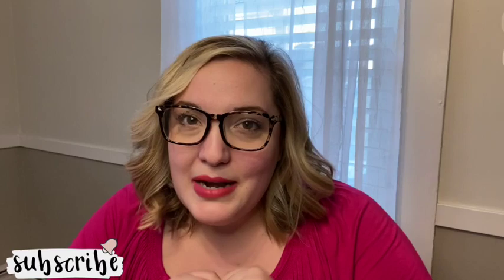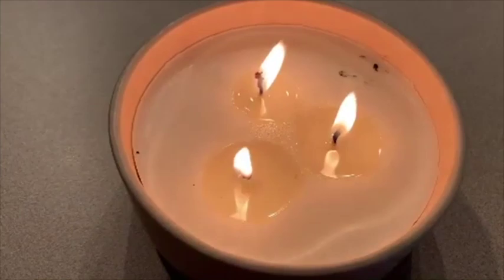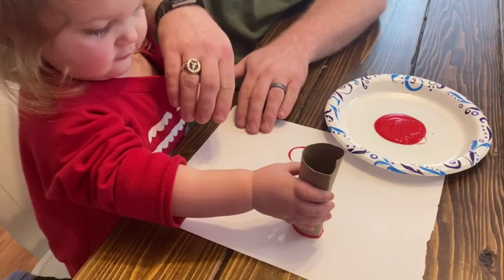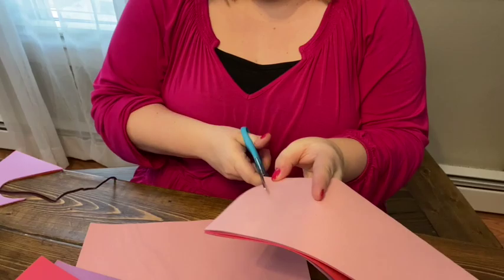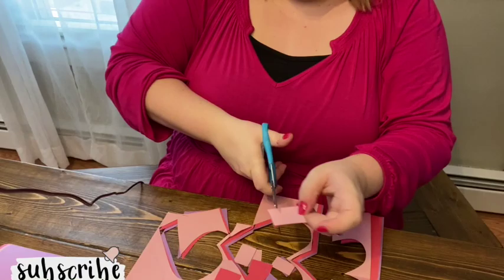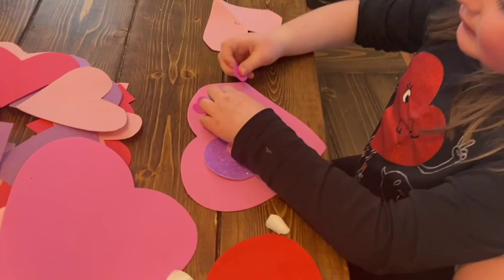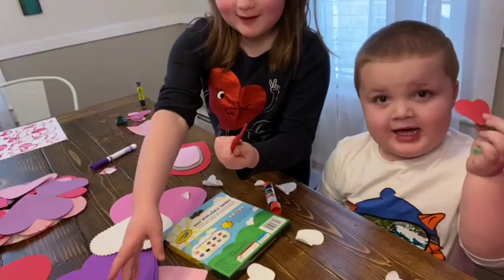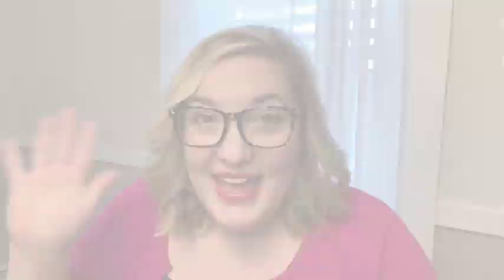EASY Kids Valentines Crafts :: Valentine's Day Craft Ideas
Hey friends! Today I’m sharing some easy valentines crafts to do with your kiddos!! They had fun doing these. Hope you give them a try with the kids in your life!

💕Katie